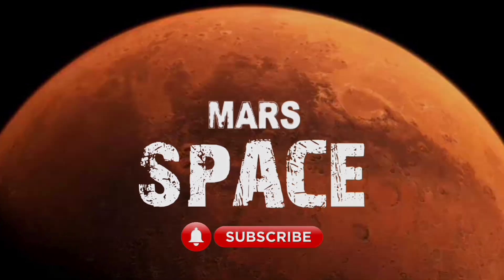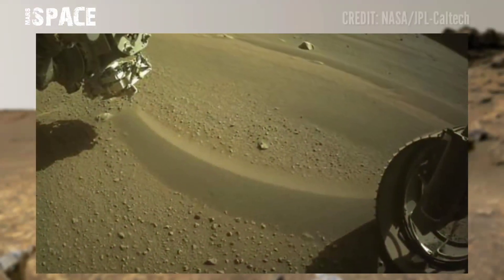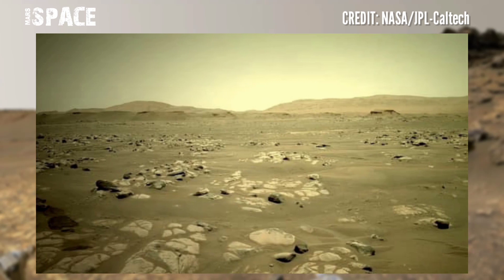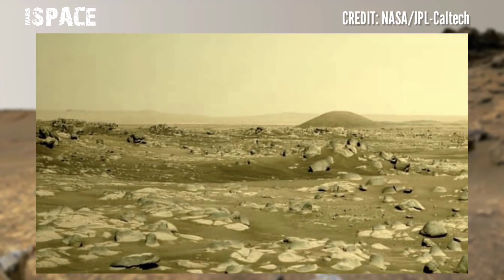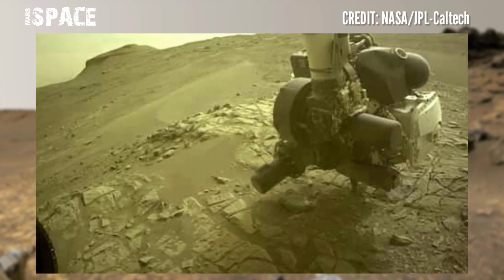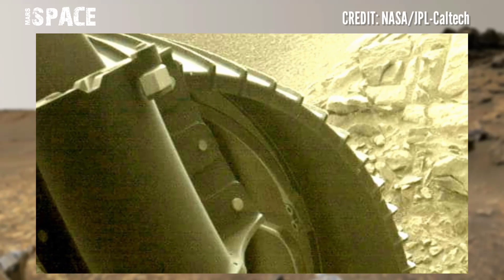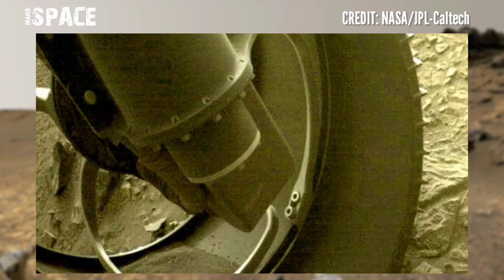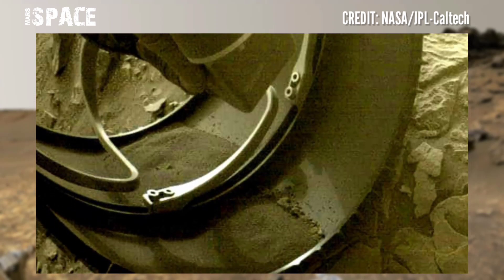Rover Released the most Fascinating 4k Stunning Video Footages of Mars Surface |New 4k Video of Mars